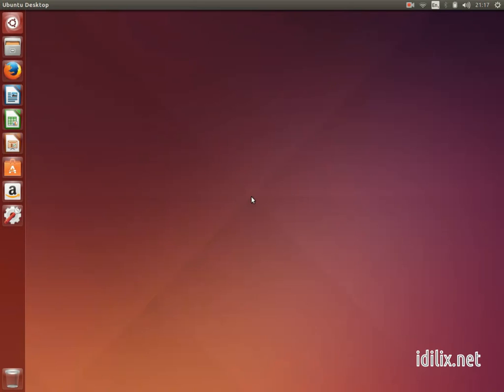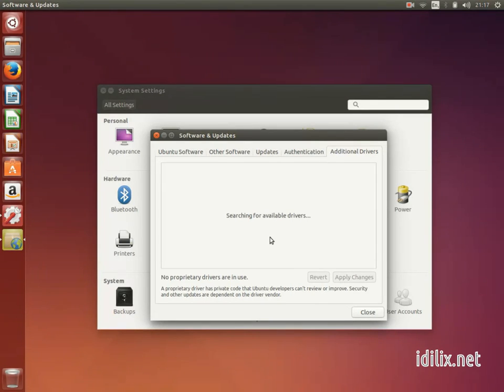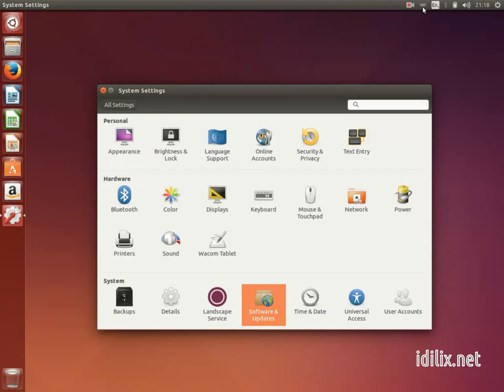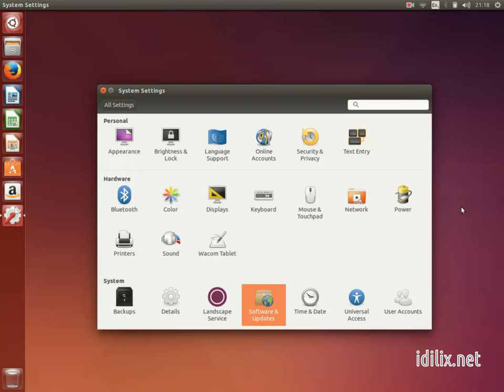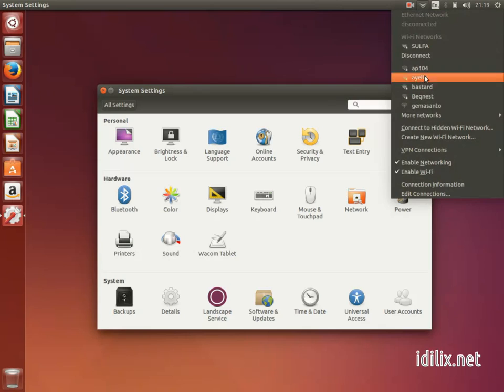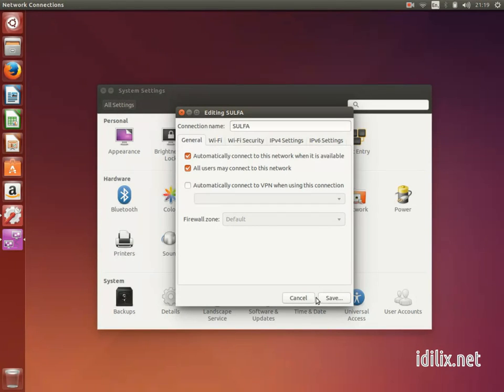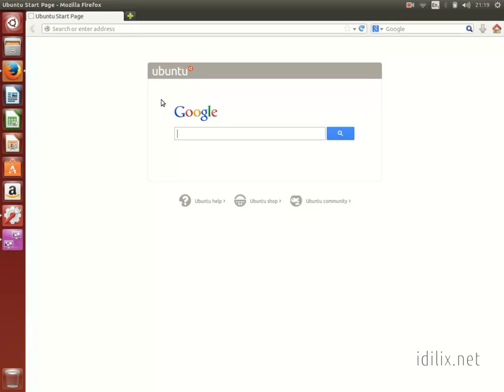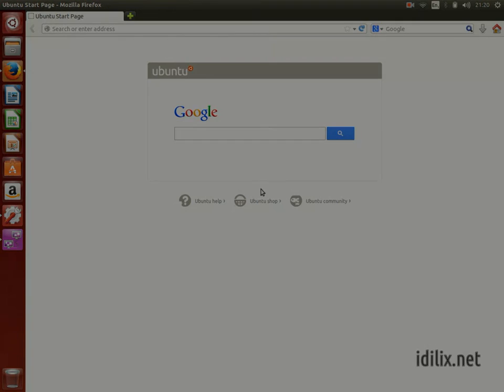4-Wireless network - Ubuntu 14.04 Tutorial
Learn how to connect to a wireless network on Ubuntu 14.04 LTS Trusty Tahr.